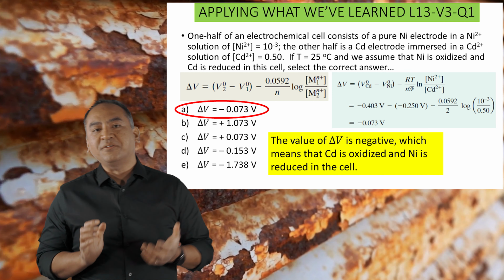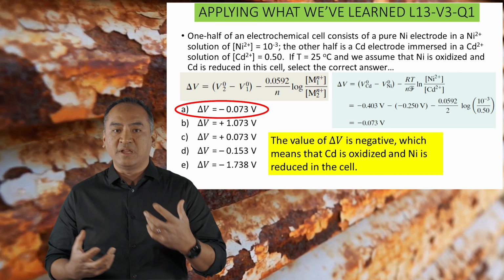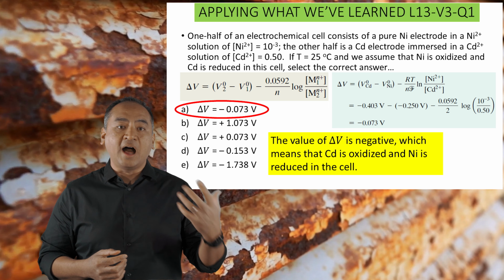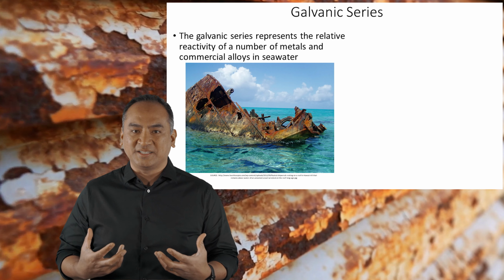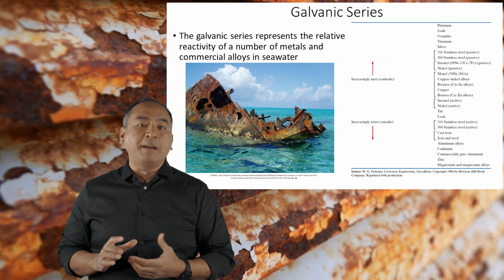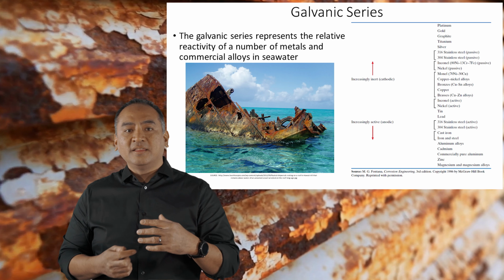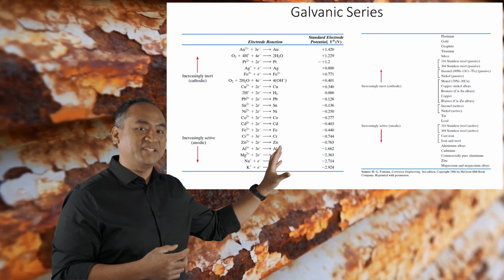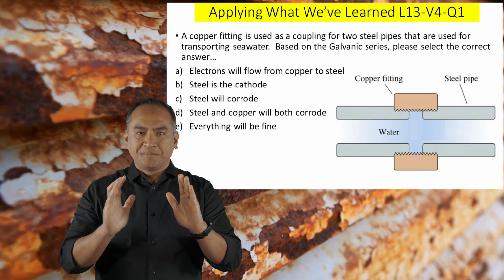Biomaterials Lecture 13 Video 4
Please download the Lecture 13 Video 4 slides on Sakai.